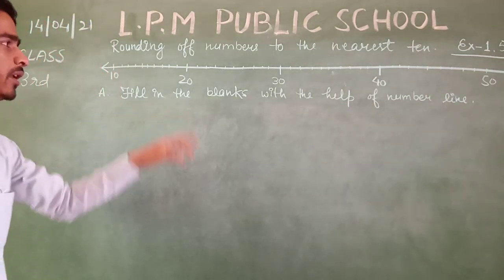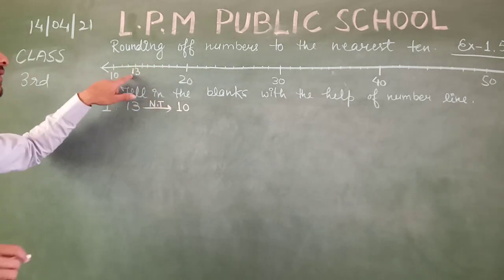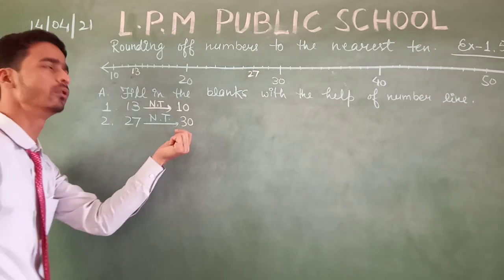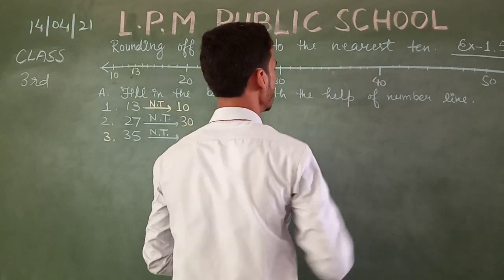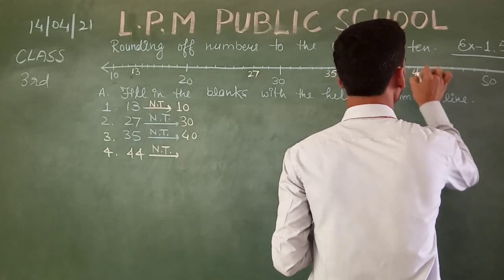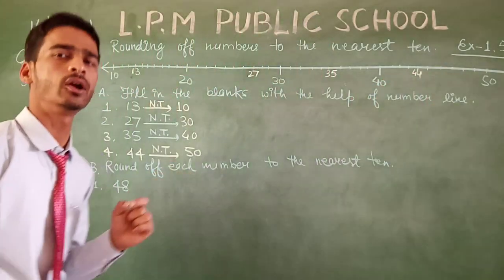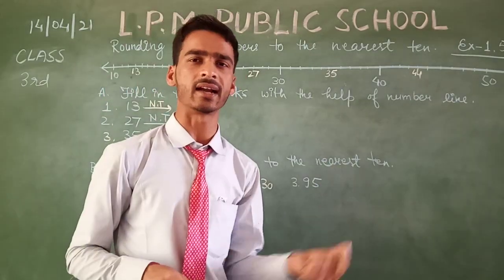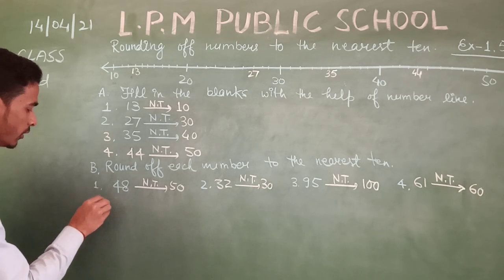Rounding off Numbers to the nearest Ten and Roman Numerals Class-3rd